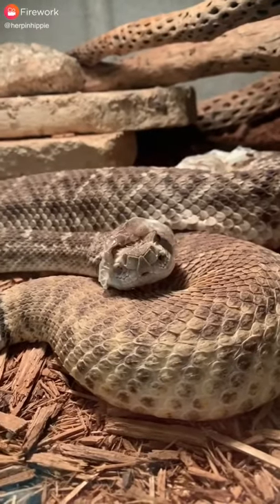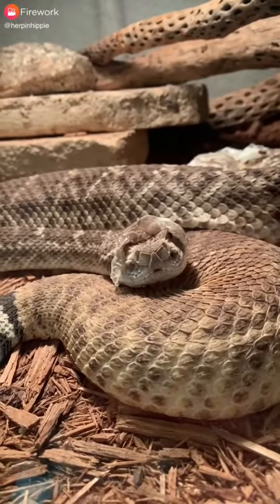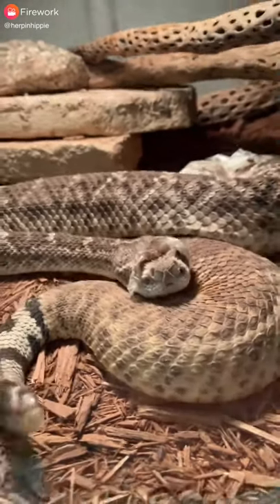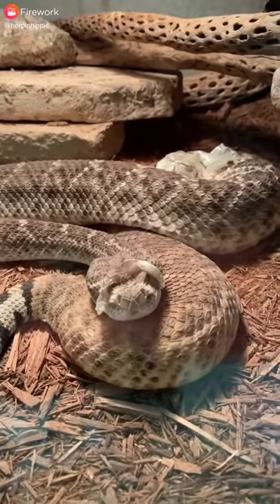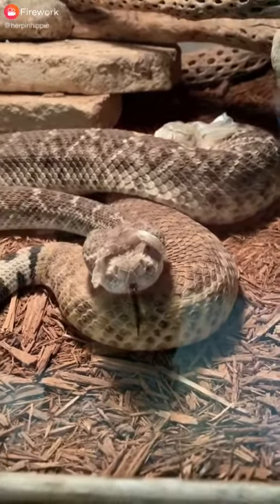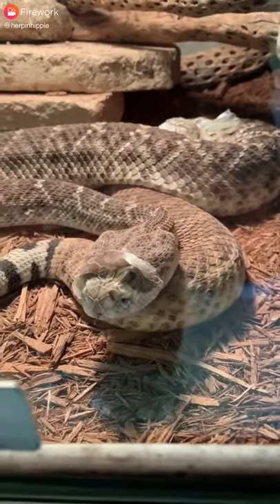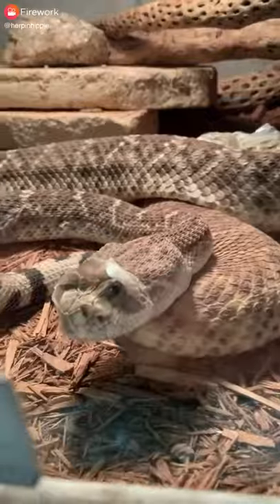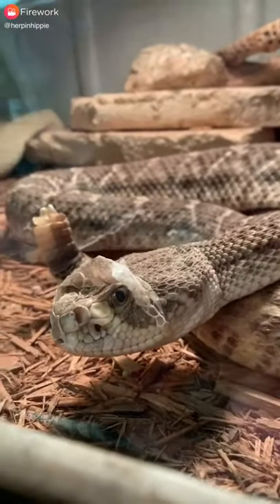snake bite panhastar,snake bite piercing,snake breeding,snake bite video,snake bite firework2021